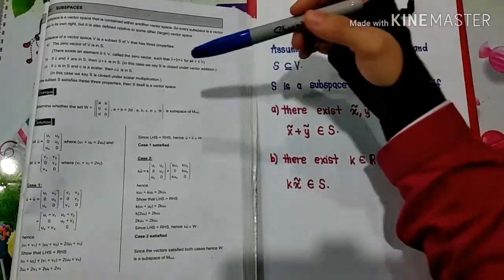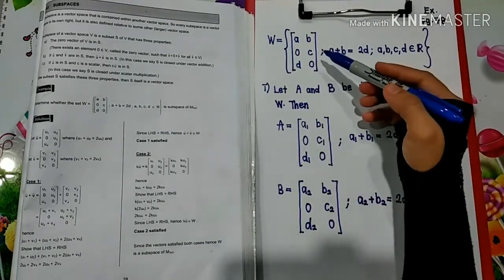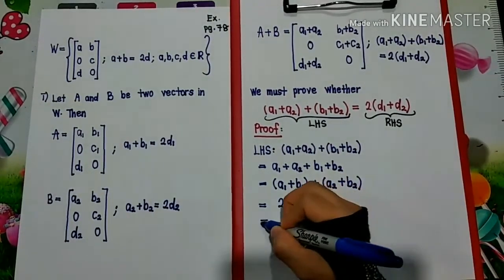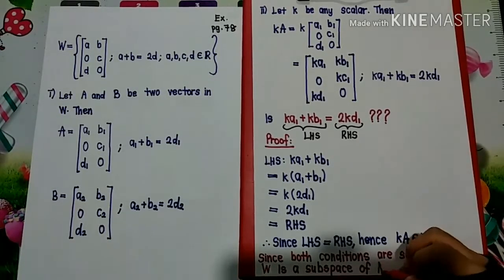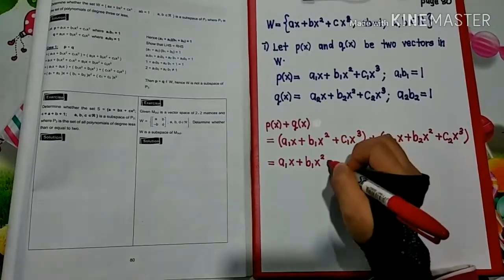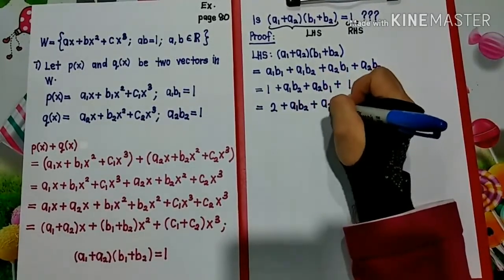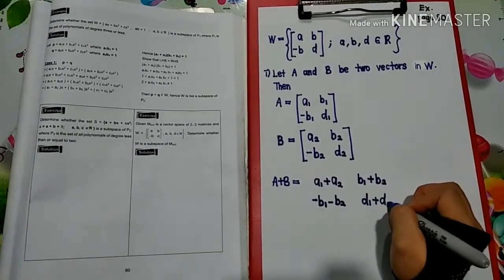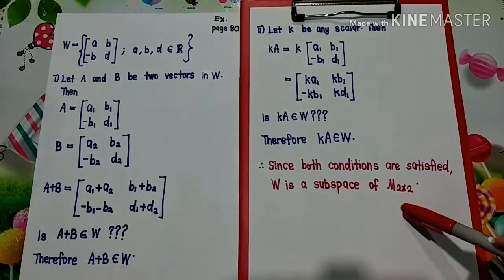CHP 4 PART 3 Vector Spaces Subspaces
Mat 423
UiTM Kampus Arau, Perlis

Topic and videos created by Dr. Nur Fatihah binti Fauzi.